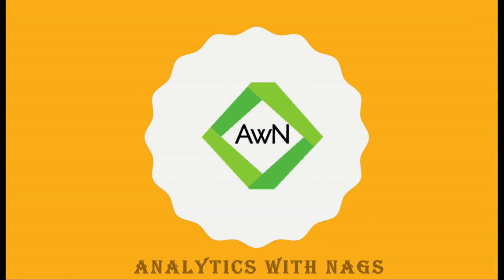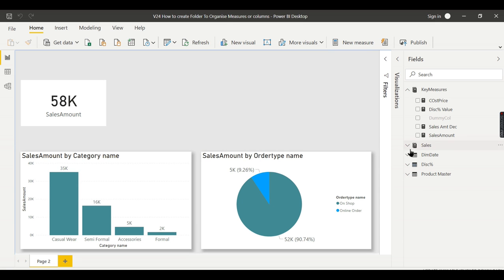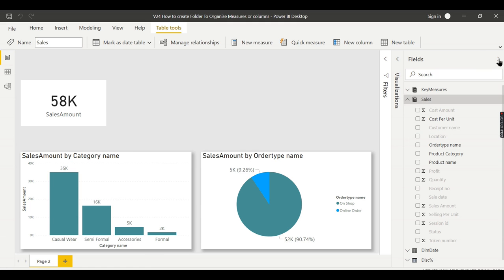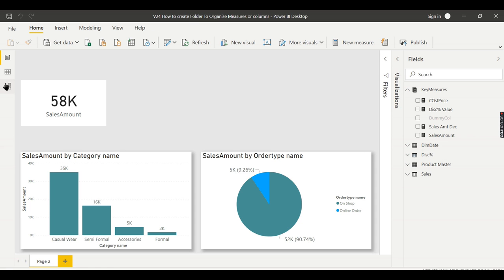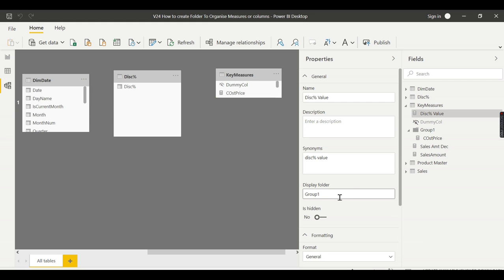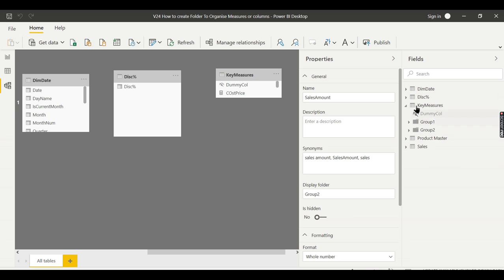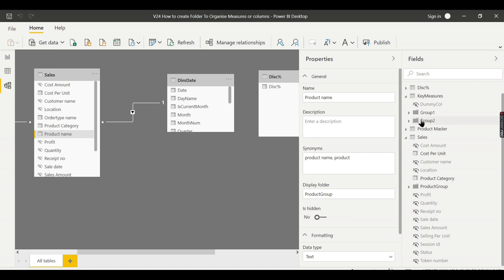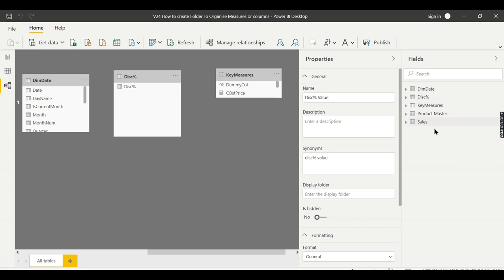How to Create Folders in Power BI Desktop Tips and Tricks (24/100)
How to create Folder To Organize Measures or columns in power Bi,
Where to create folders in Power BI,
how to remove columns from folder in Power BI,
Power BI Desktop Tutorials